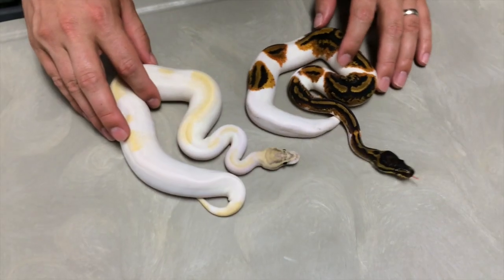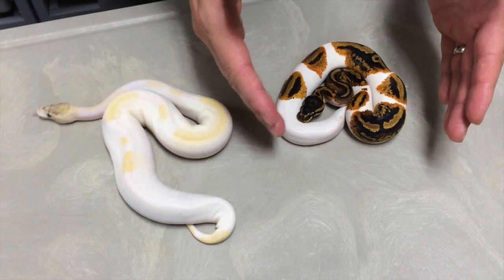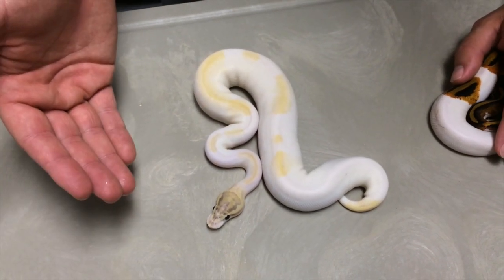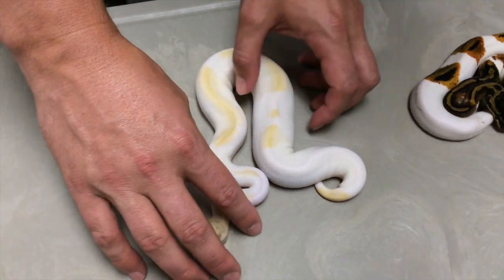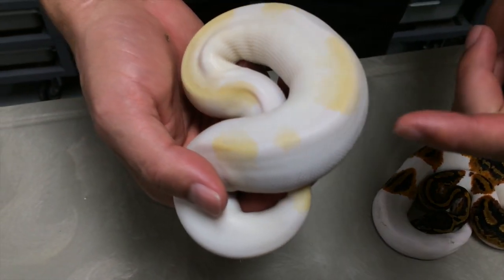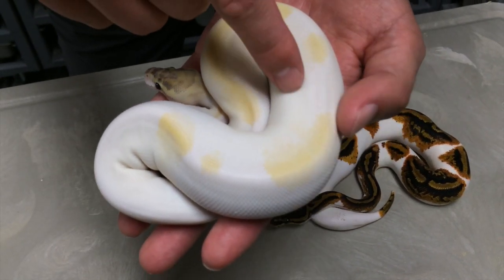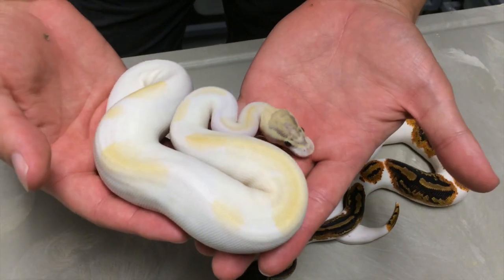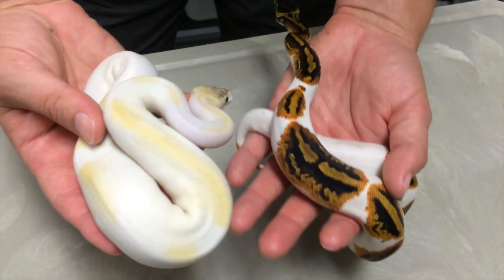Morphs 101 - Ivory Piebald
Another on-location Morphs 101 from Cape Fear Constrictors! The Ivory Piebald is a JKR favorite. An amazing combo.